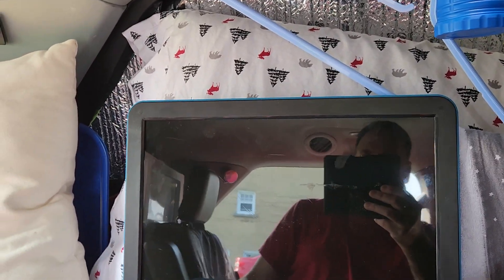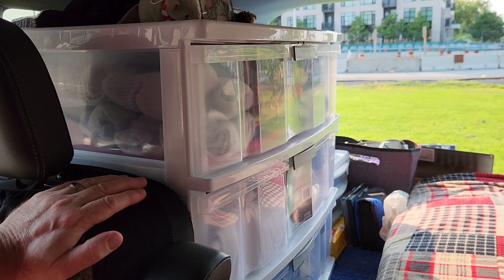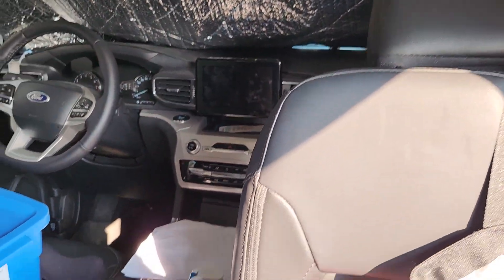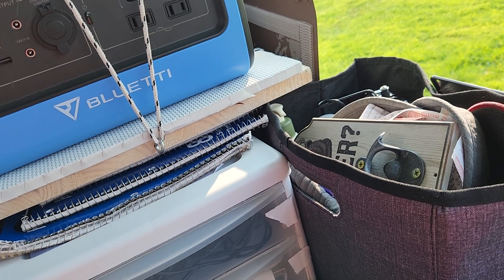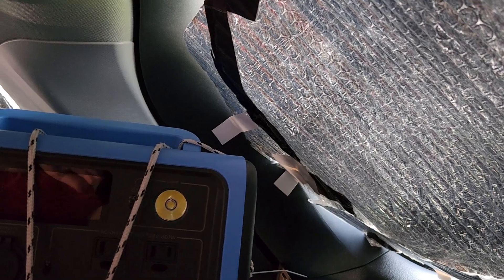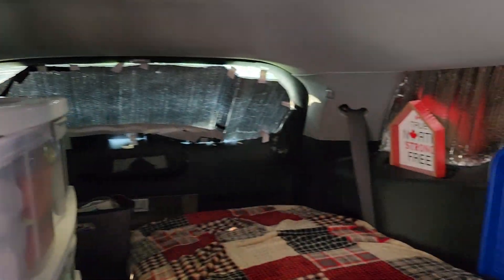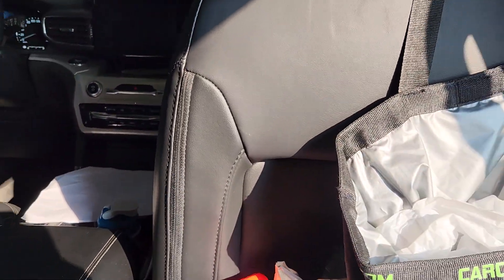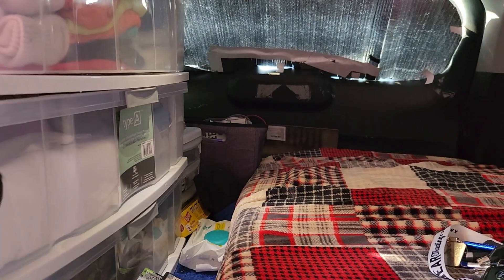creating space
doing what I do best finding the most space possible in my SUV set up.